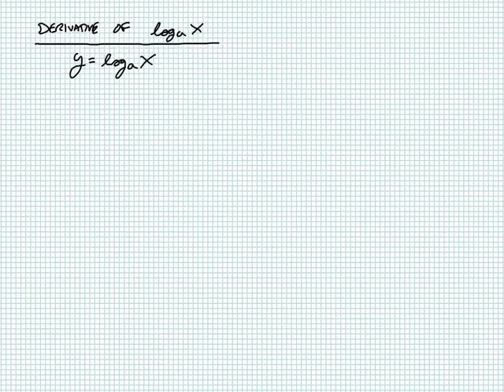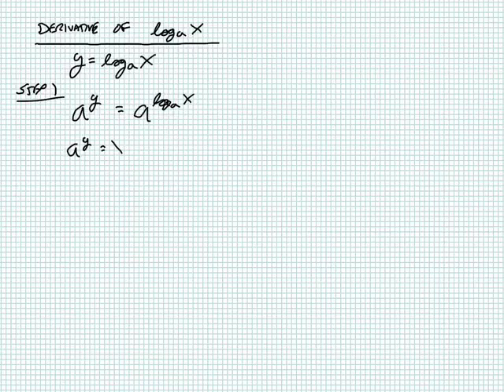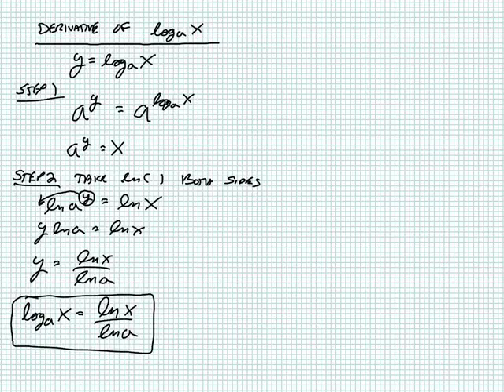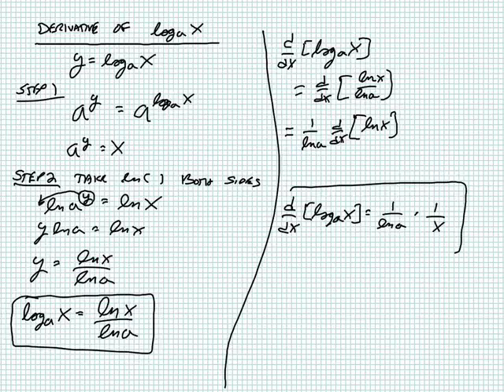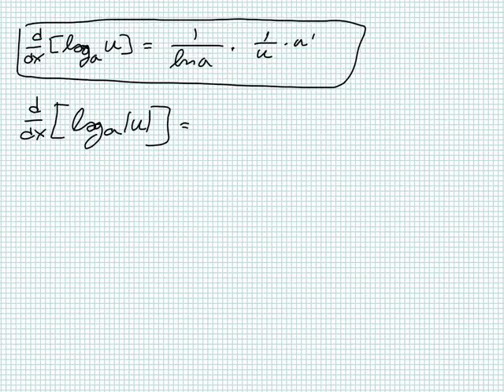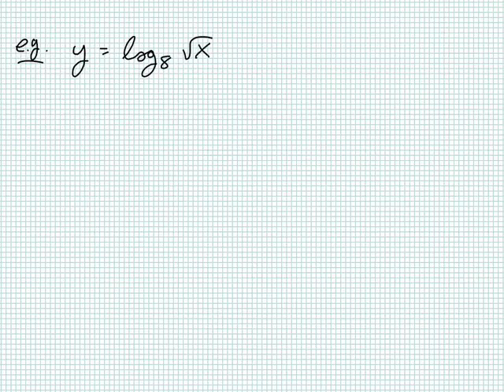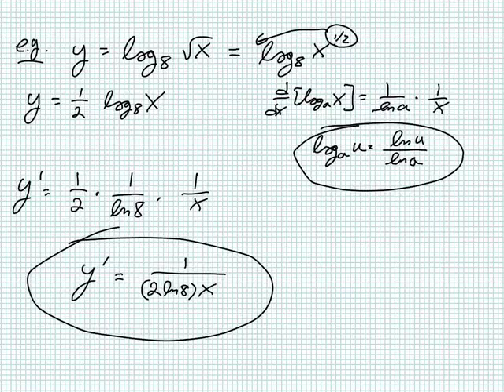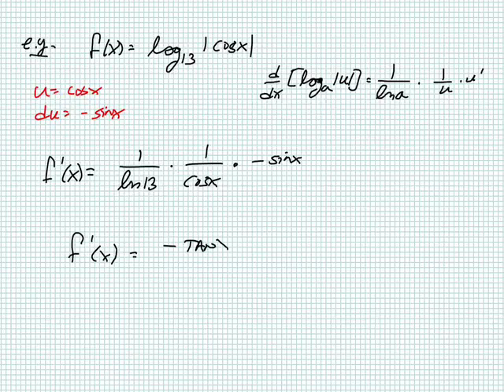Calc AB Sec 5 5 Part 2